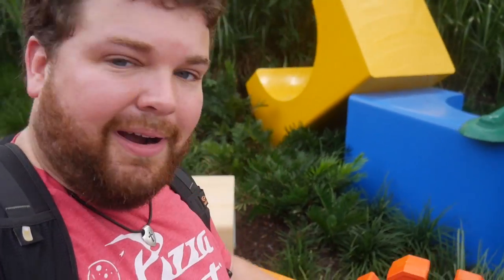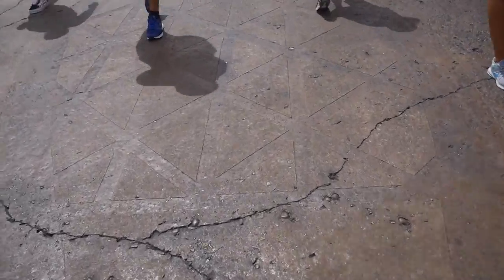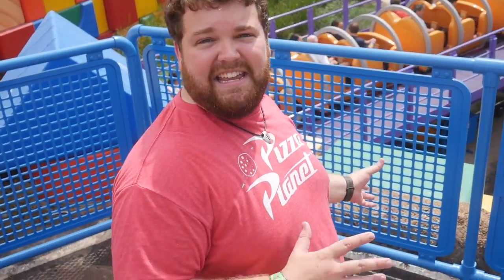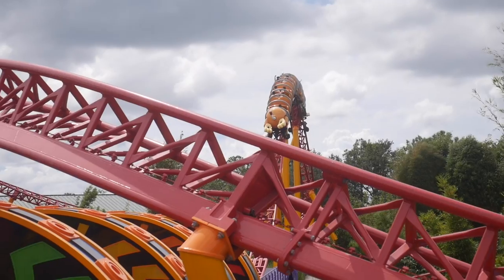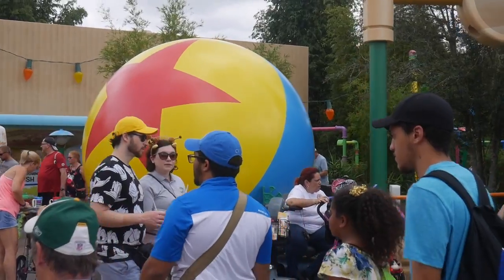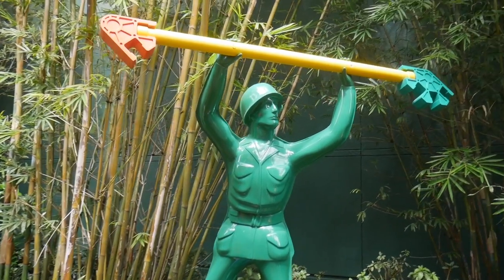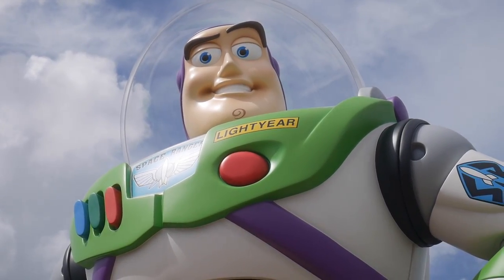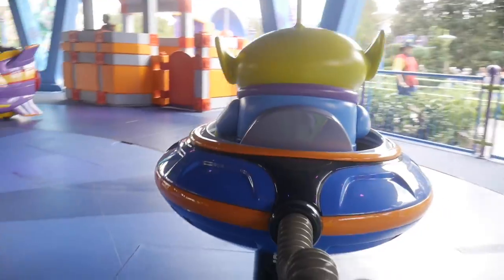First Trip to Toy Story Land - Disney World Vlog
Finally checking out Toy Story Land at Disney World! Can't wait to show y'all how awesome it is!!

For the Best Disney Vacation, Visit MickeyTravels to fill out a FREE Quote on your next Disney Vacation!